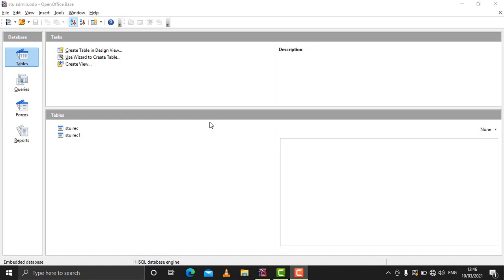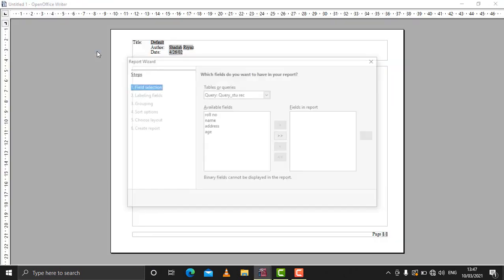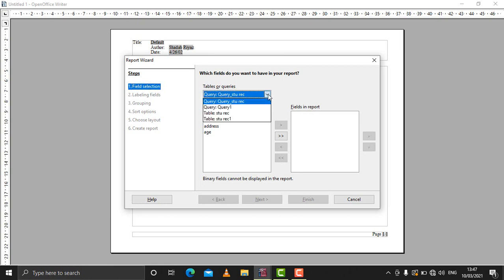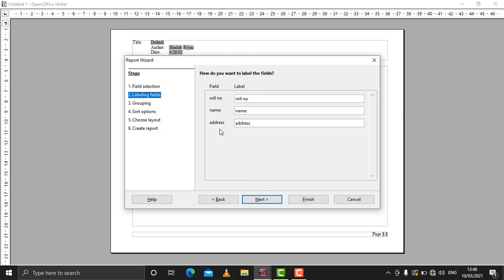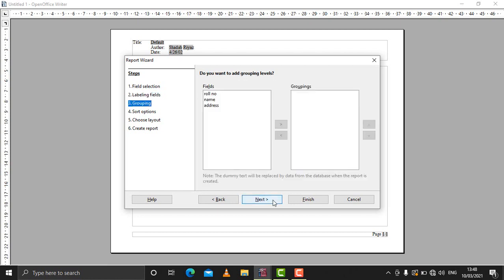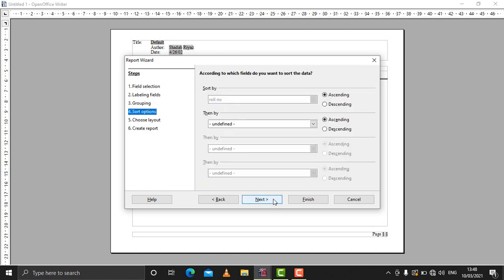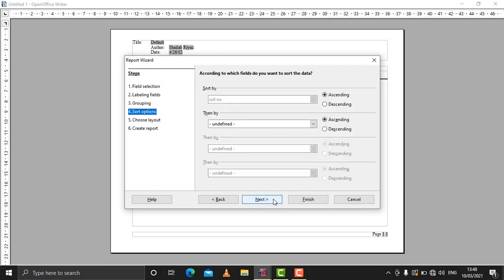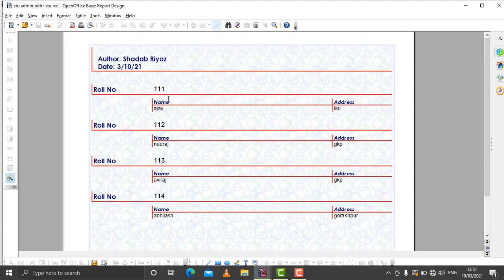Class 10, Information Technology, Database Management System, Report Wizard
Class 10
Information Technology
Report Wizard